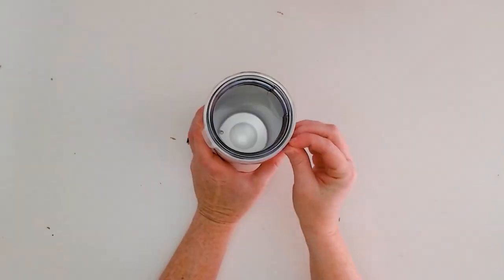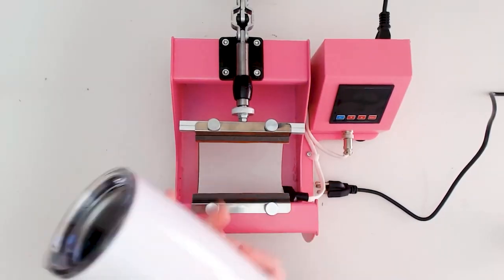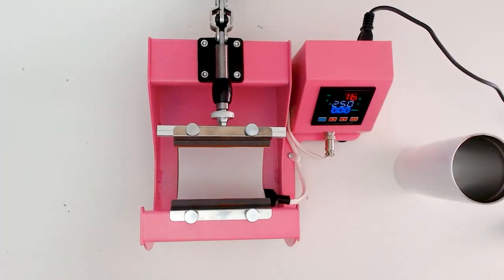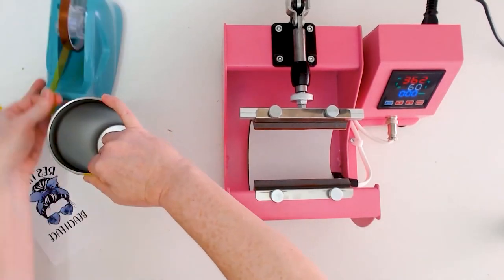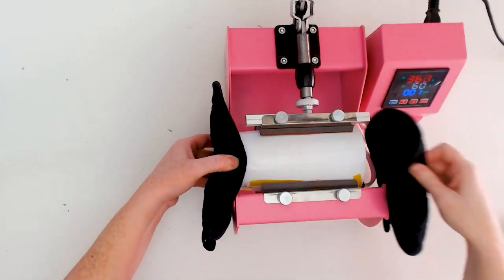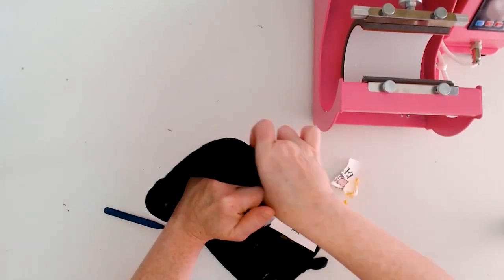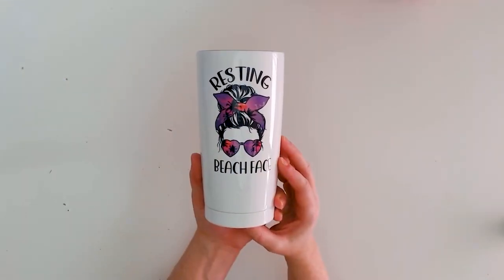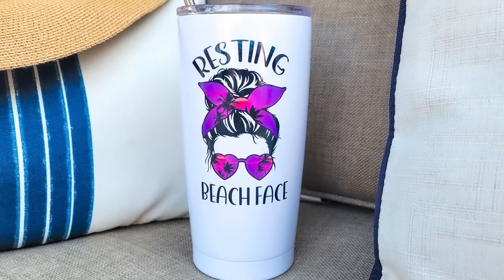How to Use 4 in 1 Mug Press from Swing Design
How to Use 4 in 1 Mug Press | Silhouette School Learn how to use the Swing Design 4 in 1 mug press to sublimation transfers onto mugs, tumblers, glasses, and bottles! IMPT LINKS + MORE INFO + SUPPLY LIST below👇

A step by step tutorial on how to use a mug press can be found on Silhouette School Blog